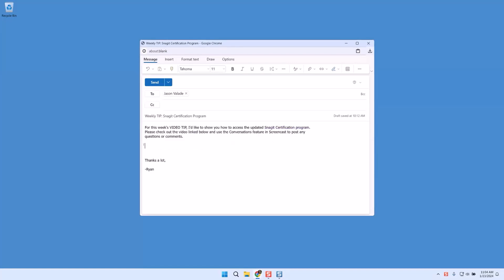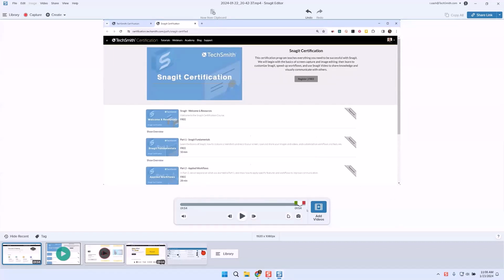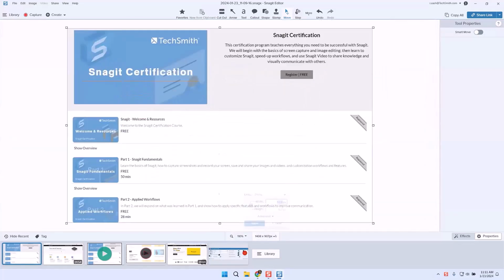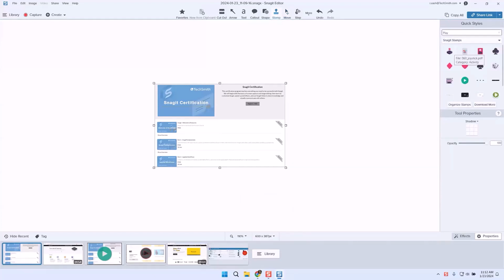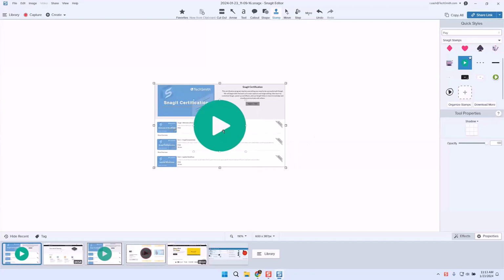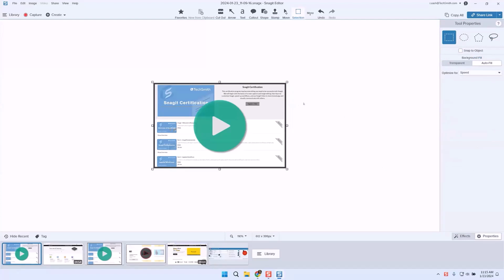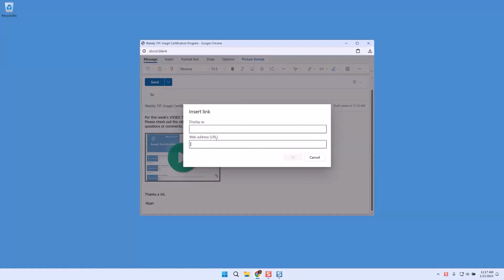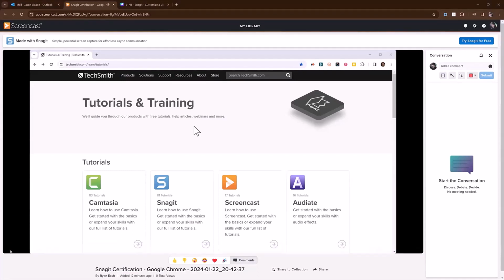Snagit: Customize a Video Thumbnail Webinar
Learn how to dress up your email messages with customized thumbnails. Instead of pasting a link to your video in an email message, you can create a thumbnail from one of the frames and insert it into the body of your email. Add a hyperlink to the thumbnail, and you've just peaked the interest of your recipient as they click the thumbnail to check out your video. This video walks through each of the steps.